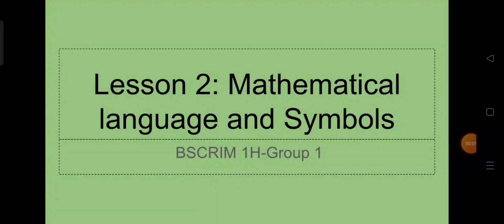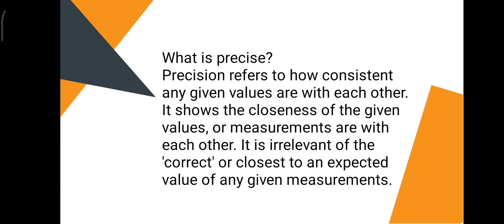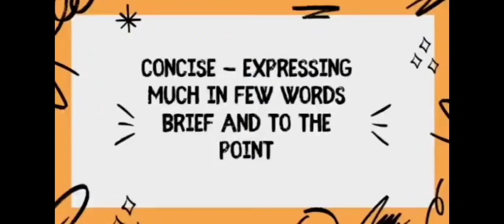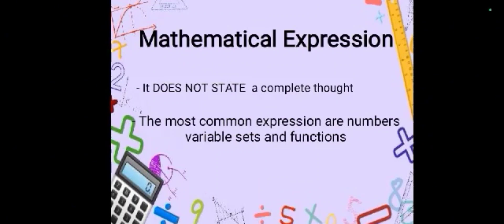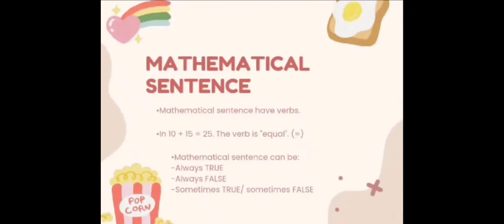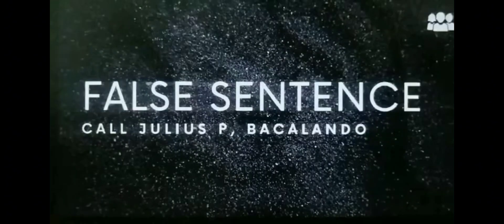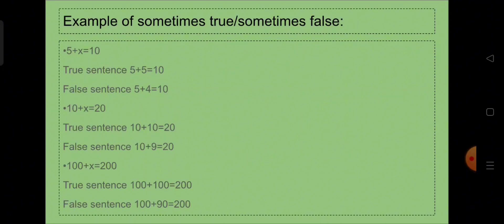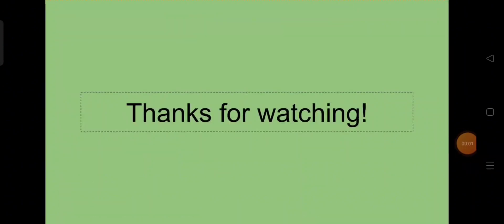lesson 2: mathematical language and symbols by group 1 BSCRIM 1H